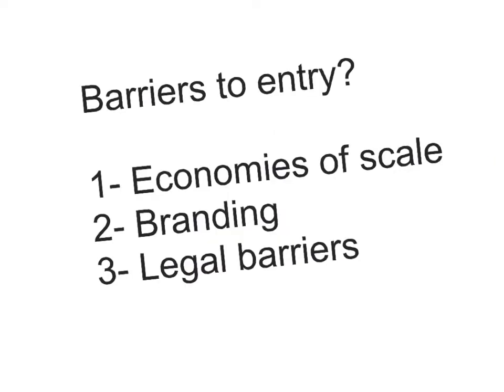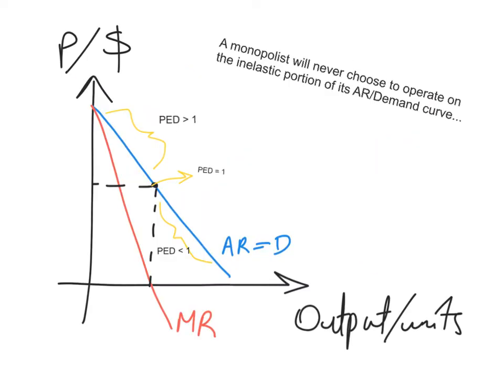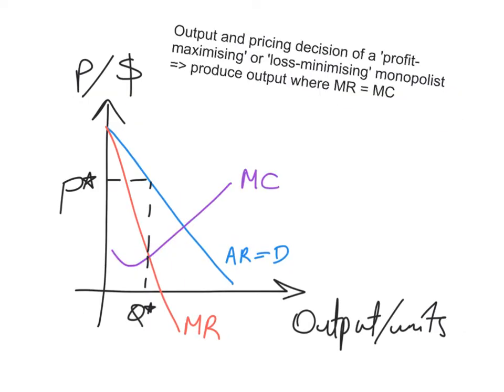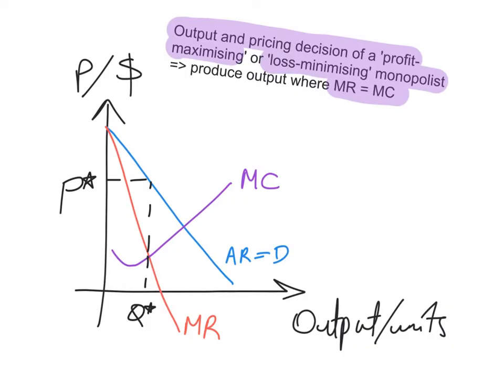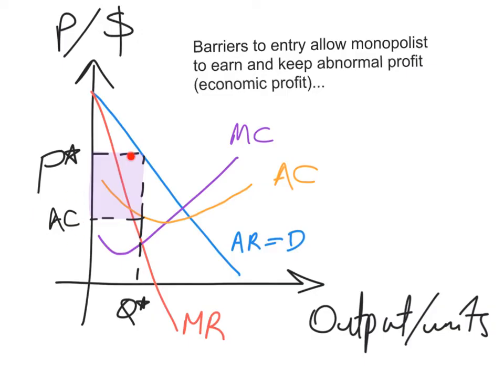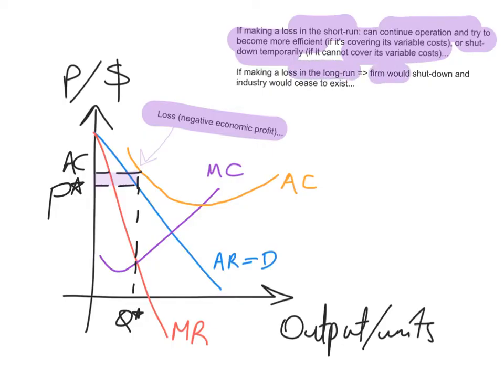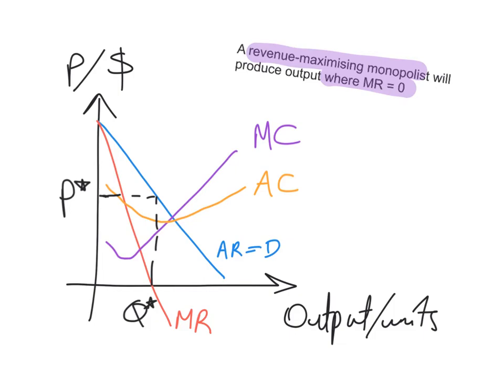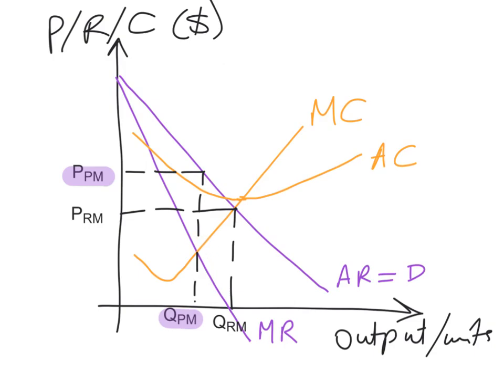Market structures #3 - Monopoly Part 1 (HL Only)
Monopoly: assumptions, barriers to entry, profit-maximising vs revenue-maximising monopolies, pricing and output decisions of a monopolist :)